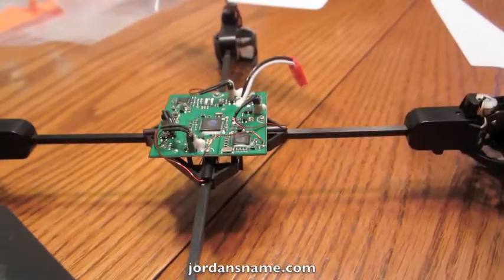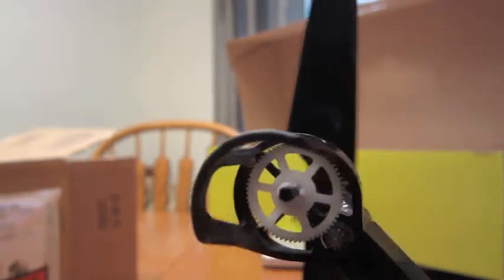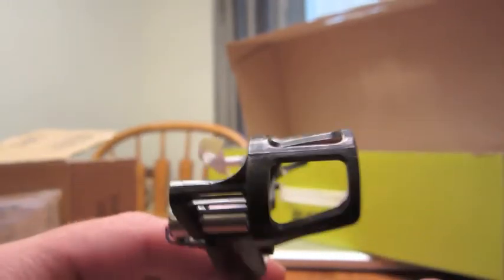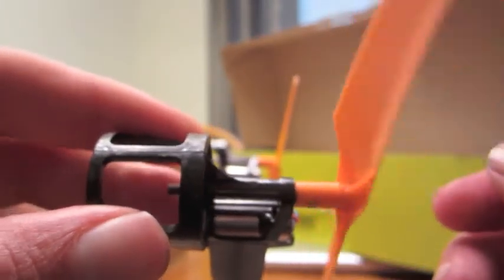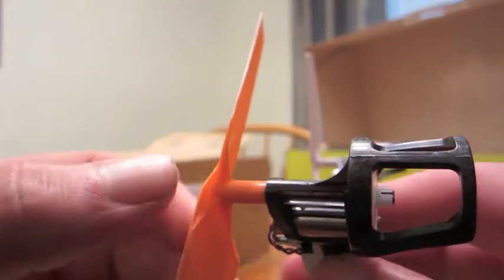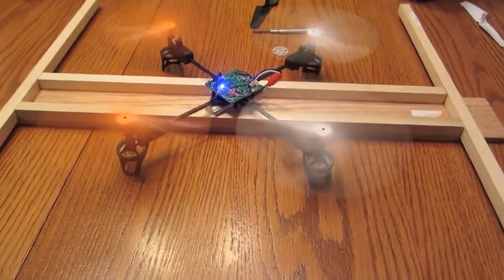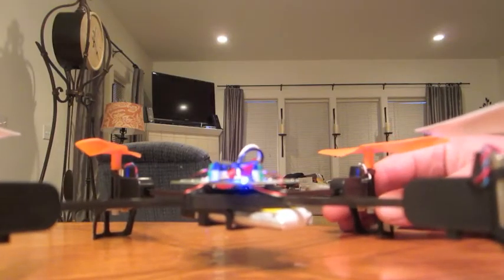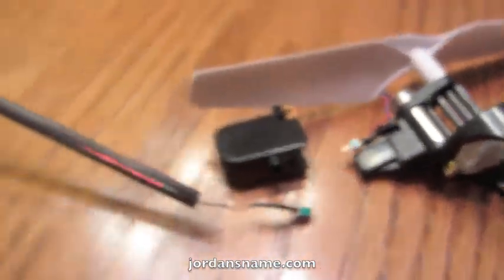Blade MQX Quadcopter CRASH & REPAIR Learning to Fly Tips - FPV RC FLIGHT ARIEL VIDEO LOG 1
Video of flying Blade MQX, crashing the MQX, and repairing the quadcopter as I learn to fly for ariel video and photography, aka FPV Flying.  I want to add ariel video to my regular videos and these new videos will document my experience getting into the RC flight hobby.

FPV, RC, FLIGHT, ARIEL, VIDEO, LOG 1